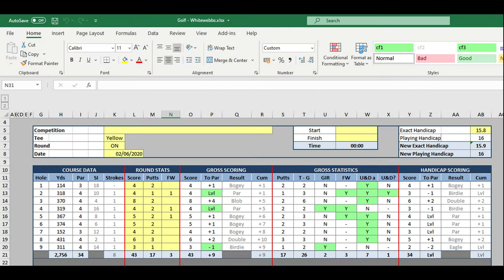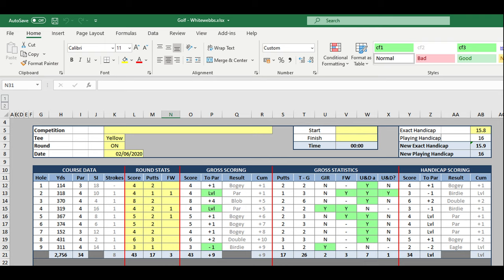Whitewebbs Golf Vlog. 9 holes. Just back from lockdown.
It is early June 2020, and the UK is beginning to come back from lockdown due to the Covid 19 pandemic.
Golf courses are one of the first sporting arenas to come back. Social distancing of 2 metres is being maintained.
David of Beating Bogey Golf is trying to protect his Handicap.
See the first 9 holes of Whitewebbs Golf course, situated in Enfield, North London.

Intro Beat: Ryan Little  Song: Wake